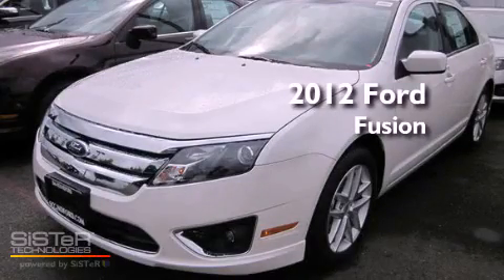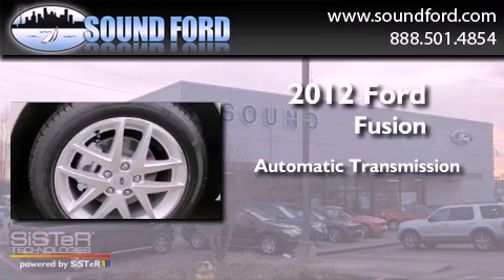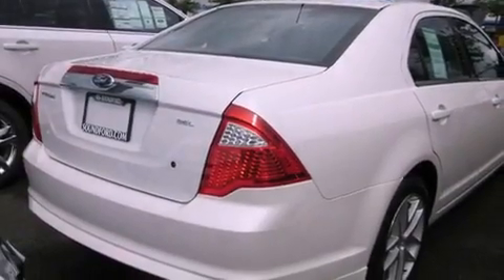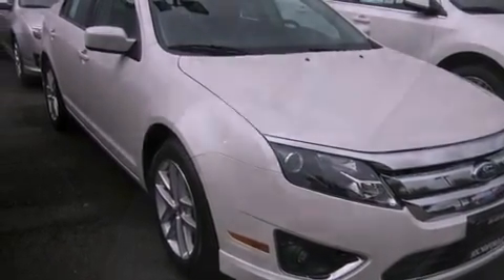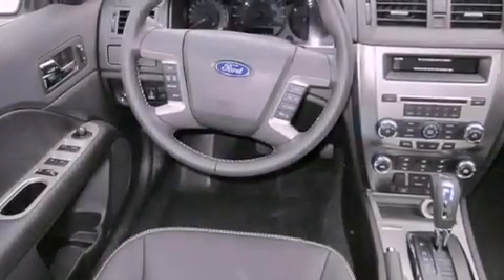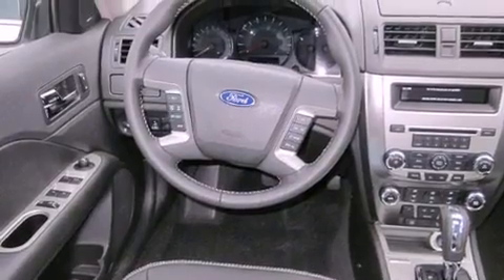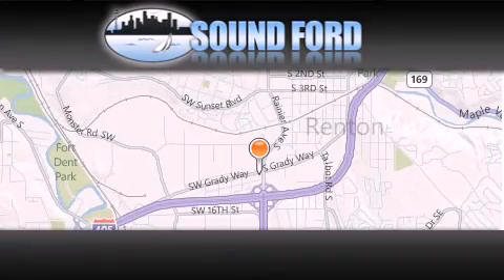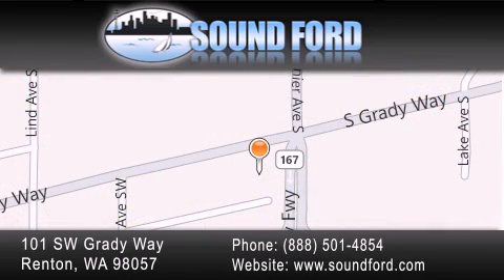2012 Ford Fusion Renton WA 98055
Year : 2012
 Make : Ford
 Model : Fusion
 Engine : 2.5L I4
 Trans . : Automatic
 Exterior : White Platinum
 Miles : 9
 Interior : Charcoal
 Stock : 120047

 101 SW Grady Way SW